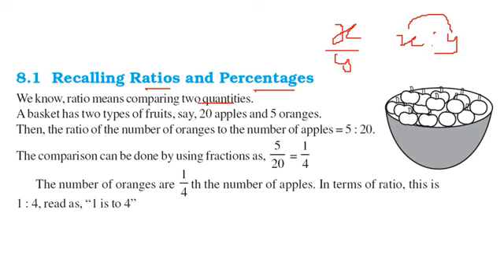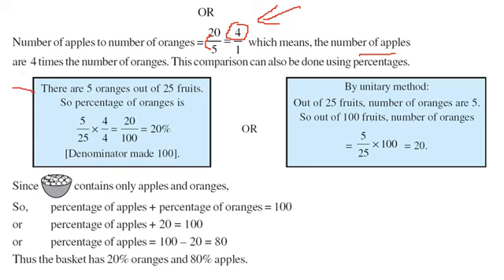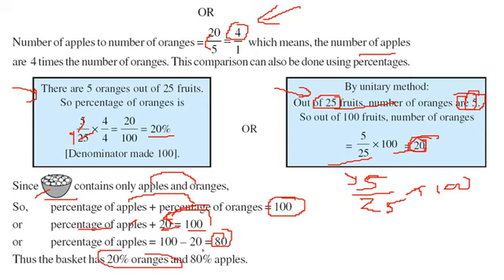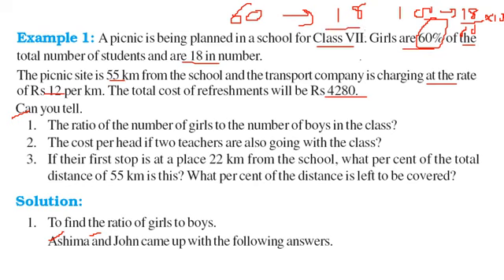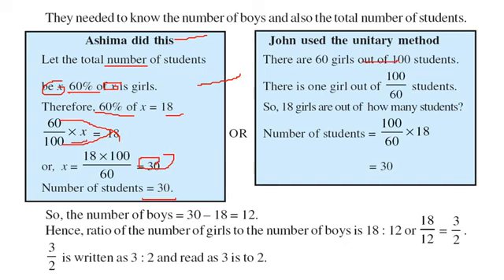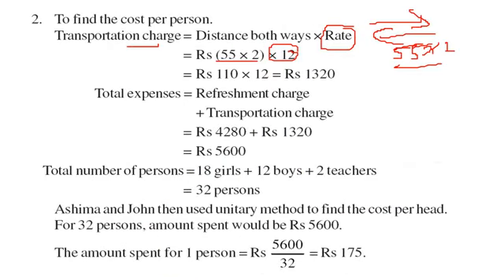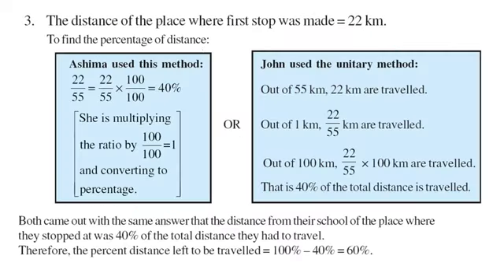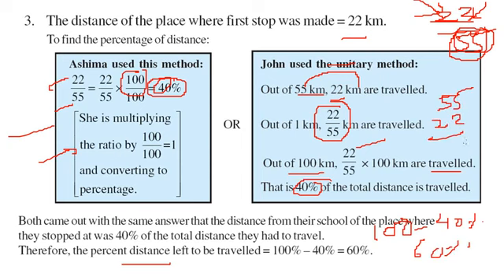Comparing Quantities Ratios and Percentages